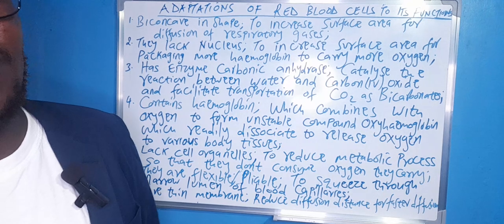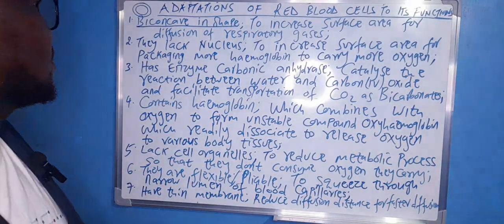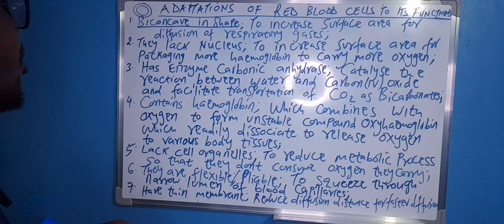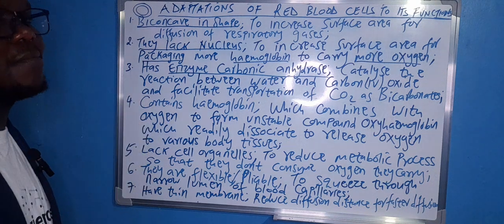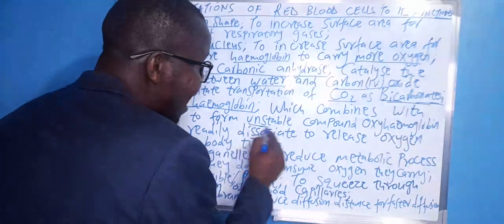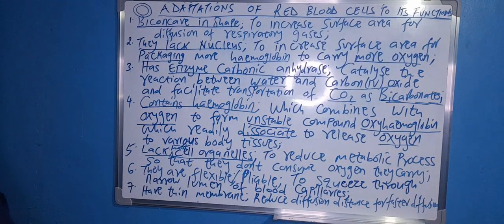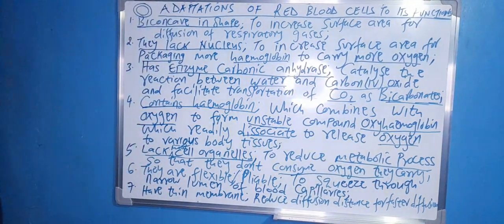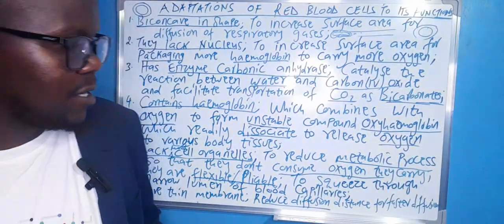ADAPTATIONS OF REDBLOOD CELLS TO IT'S FUNCTIONS.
Biconcave.
Has carbonic anyhdrase enzyme.
Lack nucleus.
Pliable/ flexible.
Lack most of cell organelles.
Has haemoglobin